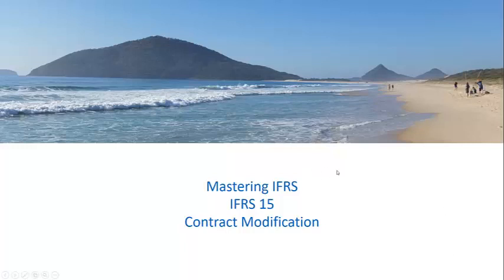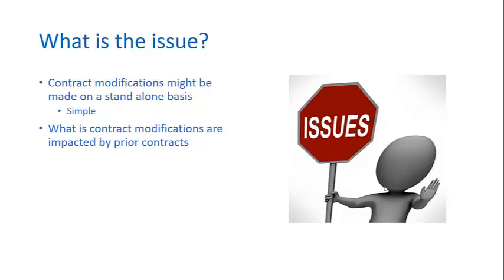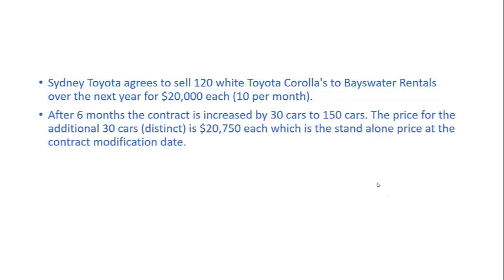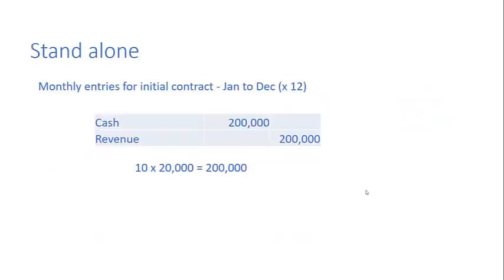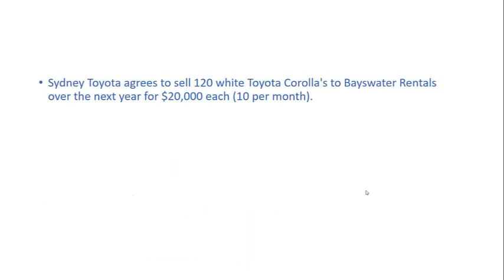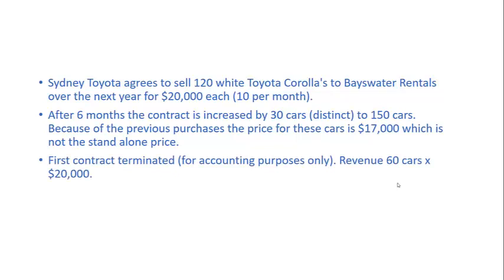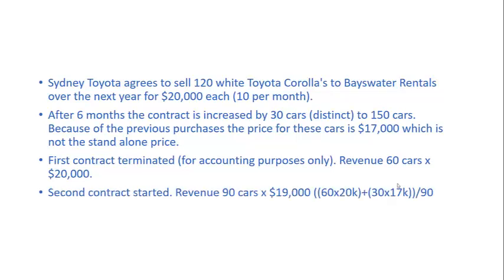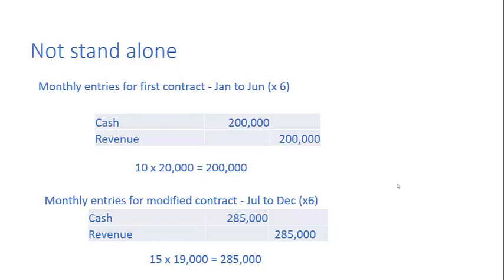Week 2 1 2 Contract Modification